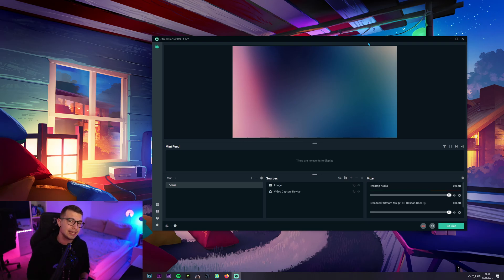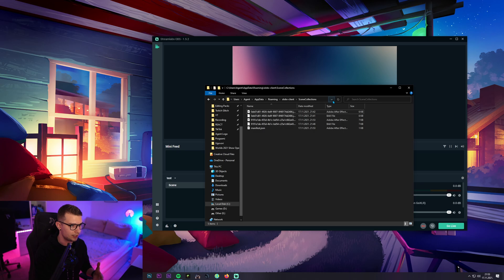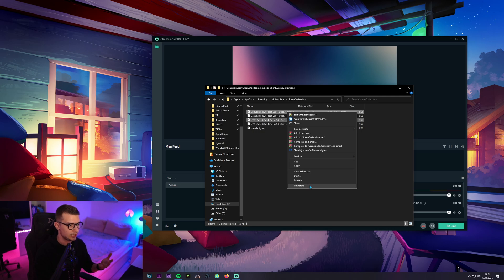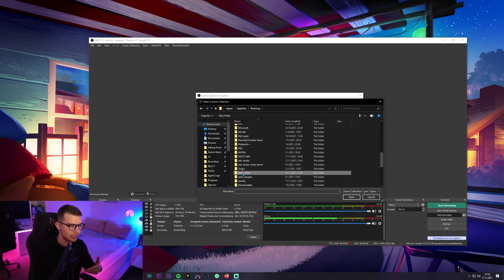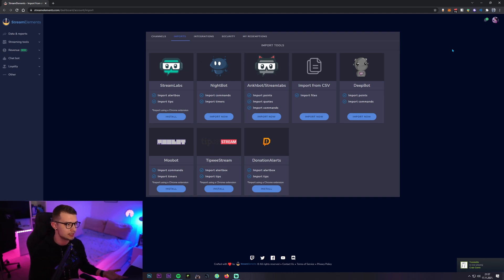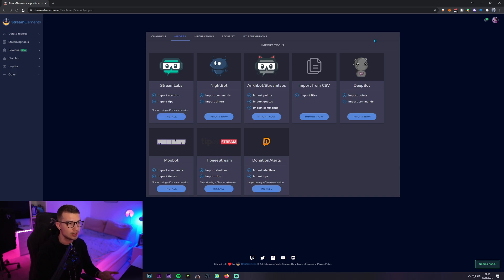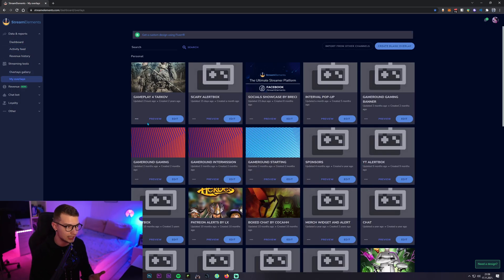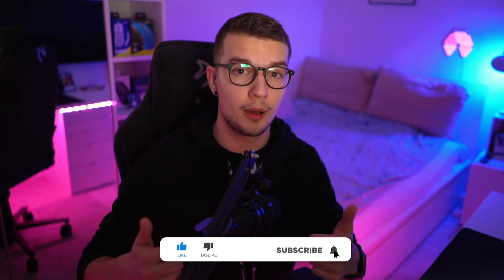QUICK Importing and Exporting from Streamlabs to OBS or StreamElements